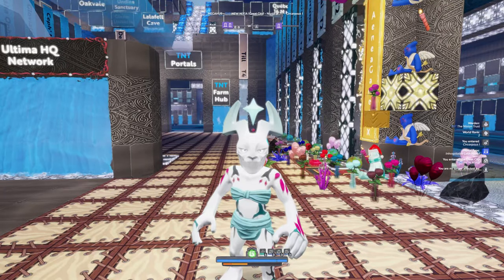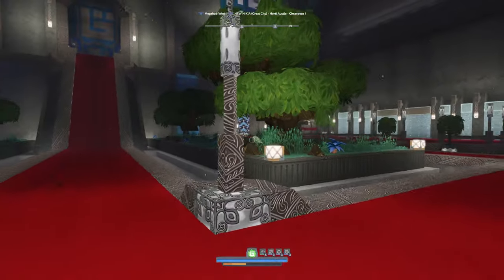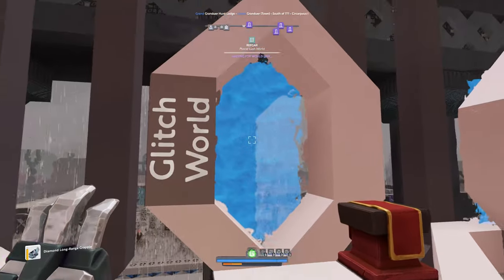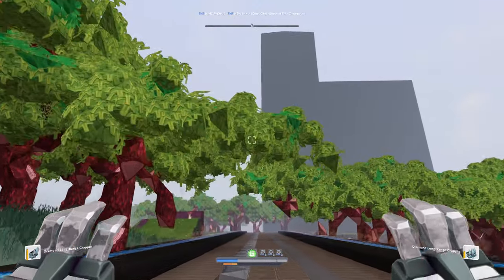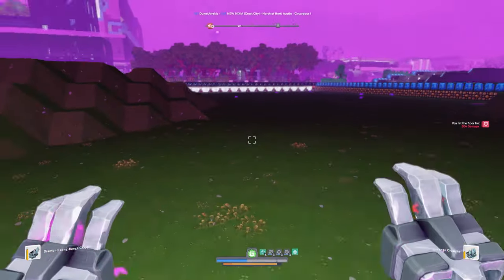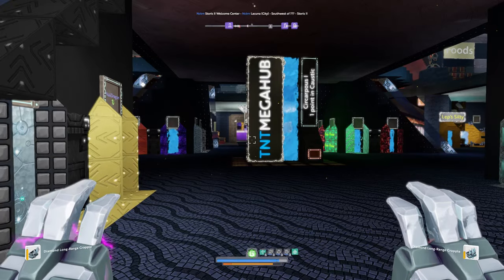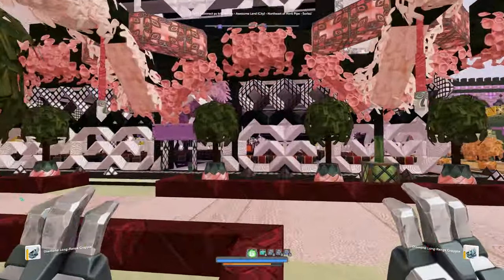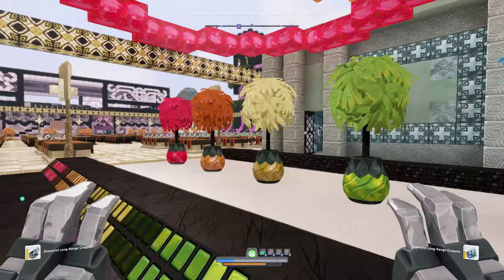TNT AND APRILAWESOME I Hidden Gems Series I Boundless [EP 10]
I finally gave TNT the attention they deserve (not saying much since it's my attention they're getting lol).  A quick jaunt into Storis and their portal neighbor Sorisi to visit AprilAwesome